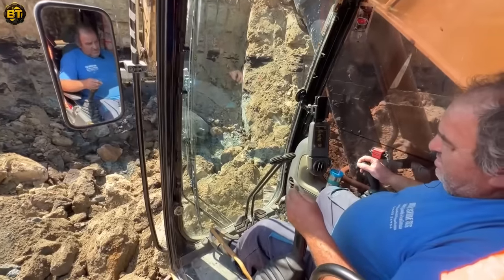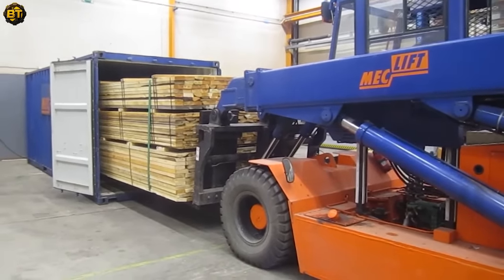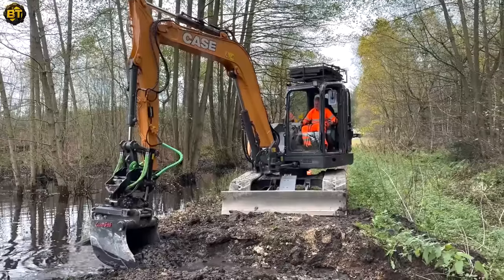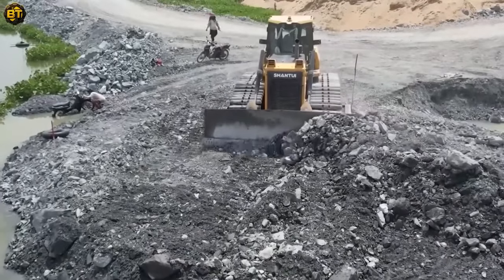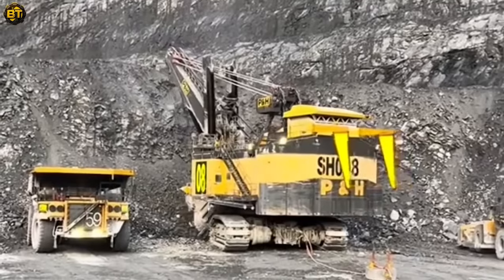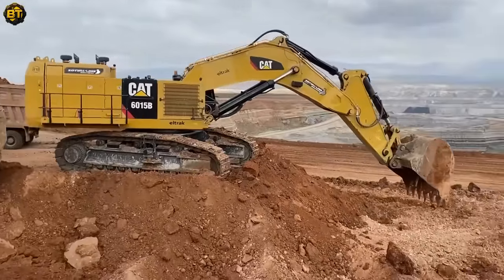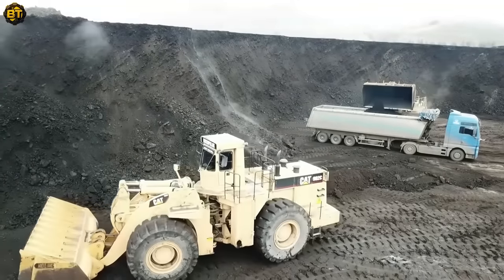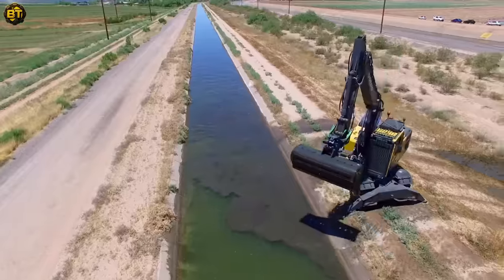Biggest & Meanest Heavy Construction Machines ▶ 11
Welcome Back To Build Tech!

Get ready to be amazed as we take you on a thrilling journey through the world of industrial machines. Witness the power and scale of the largest, most powerful, and downright terrifying machines ever built. From mega machines to heavyweights, these modern marvels of build tech will leave you in awe. Explore the incredible capabilities of these extreme industrial machines as they conquer monumental tasks with ease. Brace yourself for a showcase of the most mind-blowing, jaw-dropping, and awe-inspiring creations that push the boundaries of engineering and redefine what's possible. Prepare to be astounded by the sheer magnitude and unstoppable force of these colossal beasts. Don't miss this captivating exploration into the realm of industrial giants!